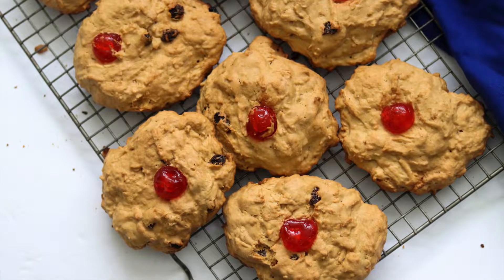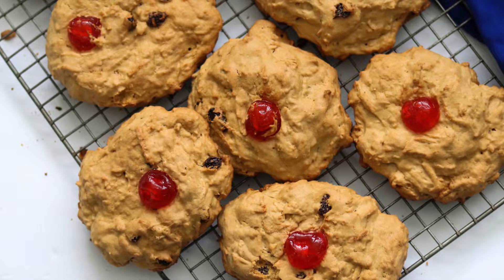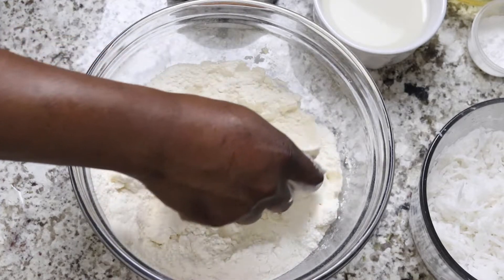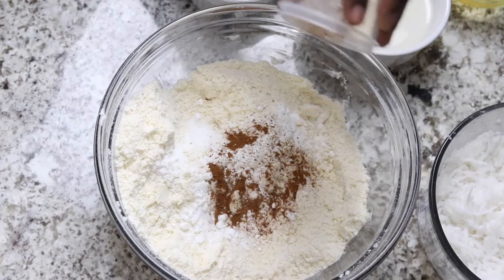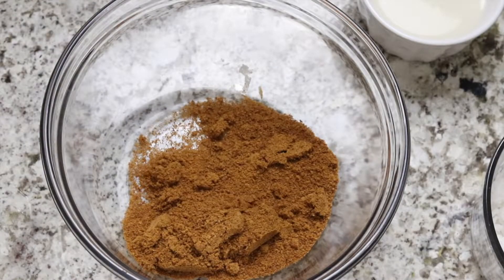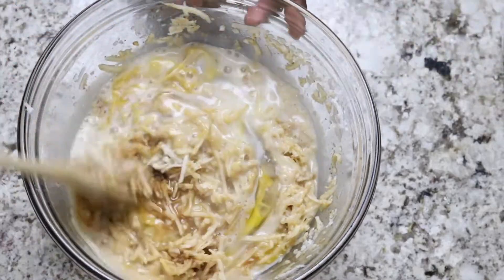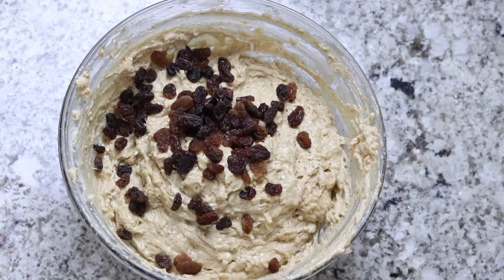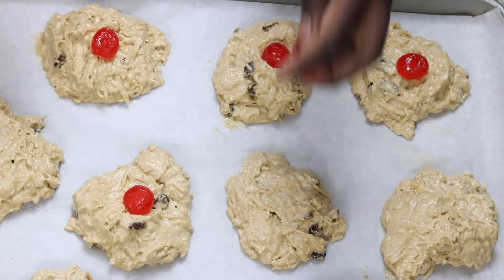COCONUT BUNS RECIPE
Today is will be s sharing a recipe for Coconut Buns one of my favorite childhood snacks. Coconut buns and milk was a version of cookies and milk after a long day of school.

Ingredients
2 cups  flour
2 eggs
1/2 cup of coconut sugar or brown sugar
1/2 tsp vanilla extract
2 tsp baking powder
3 tbsp unsalted butter
1 cup almond milk
1 coconut peeled and minced in food processor
raisins and cherries